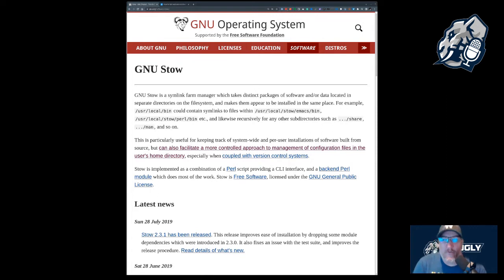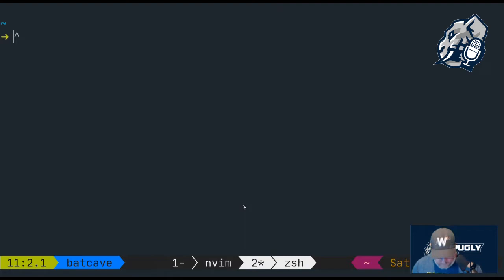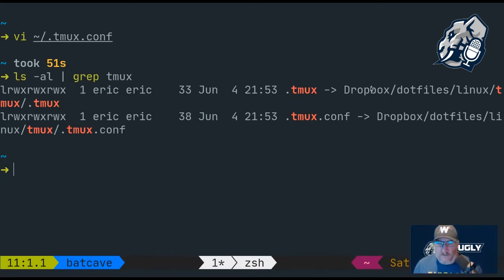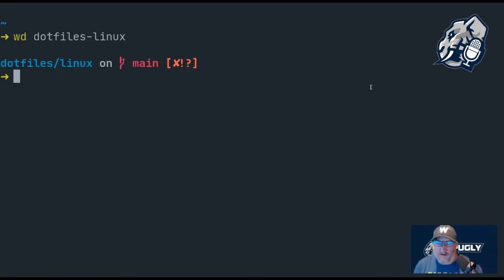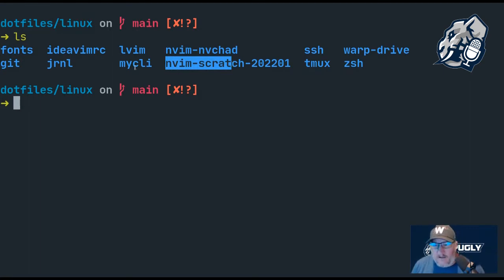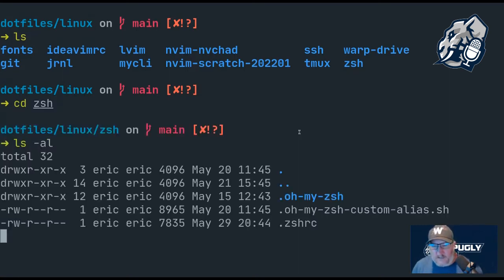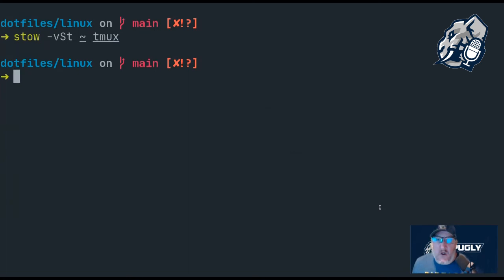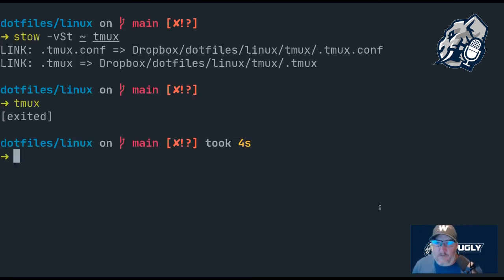How I use Stow to manage my Dotfiles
The podcast your mother warned you about. Ramblings of a few overworked PHP Developers. We discuss everything, from the challenges and excitement of running our small business and development shop the DiegoDev Group, to general day to day coding projects, to anything geek related or any other tech topics. Hosted By @shocm, @realrideout, and @johncongdon